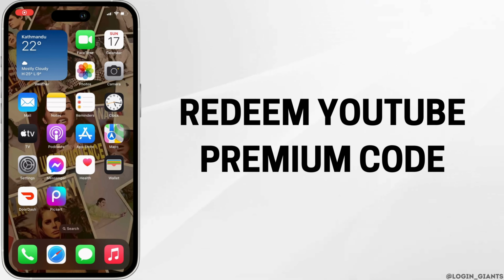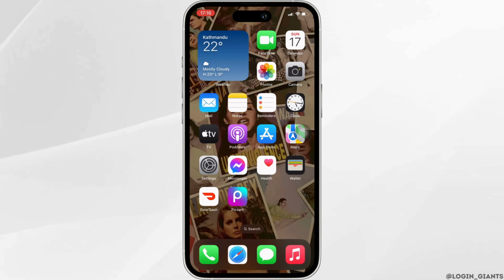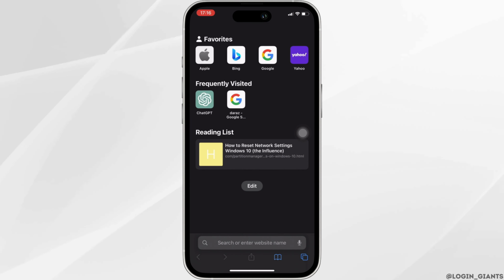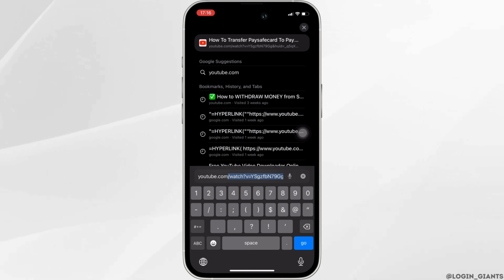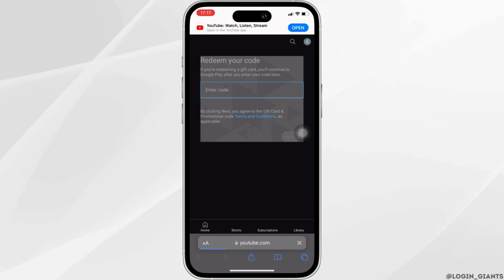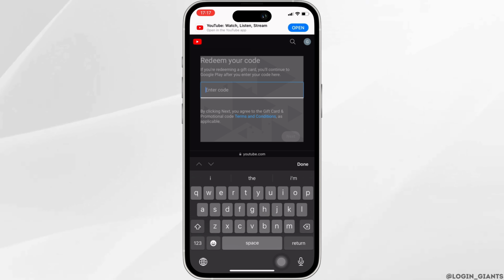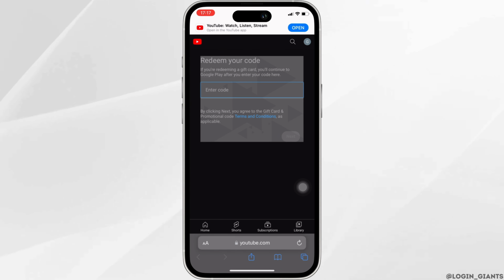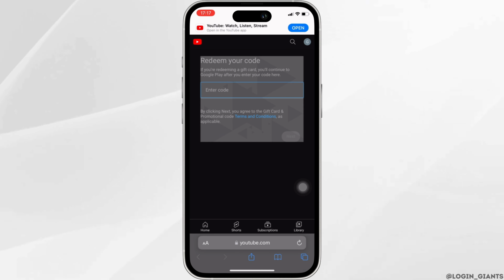How to Redeem YouTube Premium Code | YouTube Premium Code Redeem (Android/iOS)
Ready to unlock ad-free videos, offline playback, and exclusive content on YouTube? Our guide provides step-by-step instructions on how to redeem your YouTube Premium code on both Android and iOS devices, ensuring you enjoy uninterrupted entertainment on the platform.

In this guide:
0:00 - Introduction
0:05 - How to Redeem YouTube Premium Code | YouTube Premium Code Redeem (Android/iOS)

Learn how to redeem your YouTube Premium code effortlessly, whether you're using an Android smartphone or an iOS device. We'll walk you through the process of redeeming your code within the YouTube app, enabling you to access all the premium features and benefits offered by YouTube Premium.

Enhance your YouTube experience with ad-free viewing and more by redeeming your YouTube Premium code in 2024!